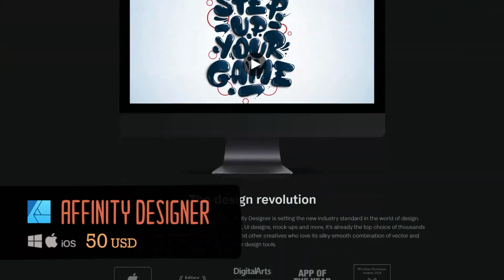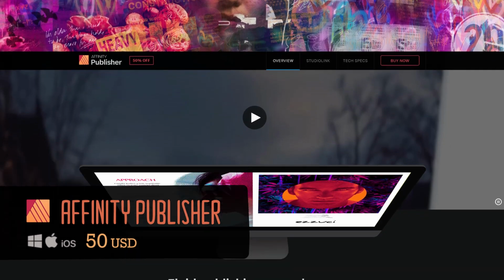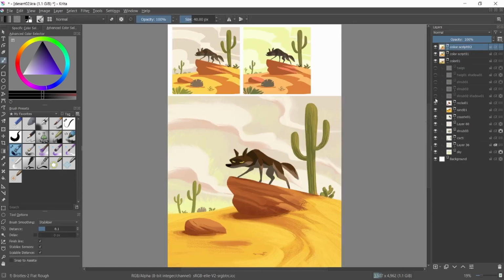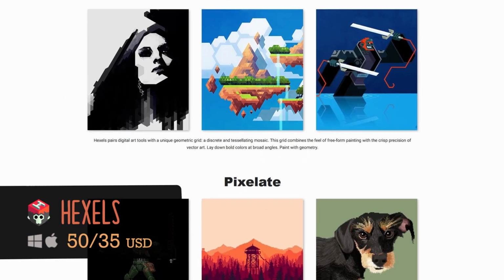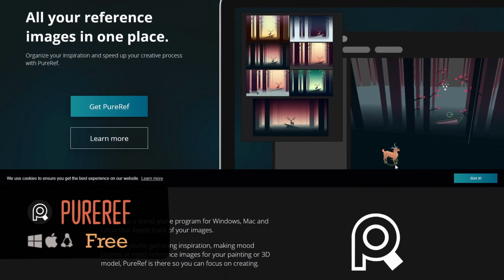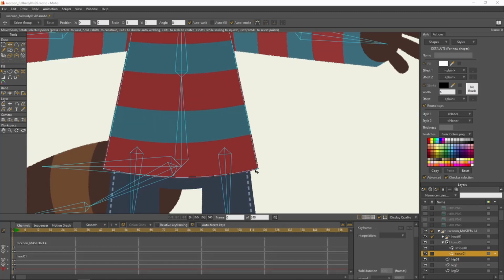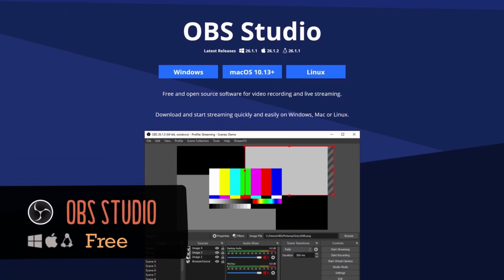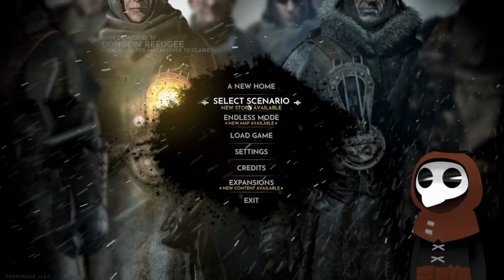11 Digital Art Programs and What I Use Them For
Links below are unsponsored!

Here are the digital art programs that I commonly use. Instead of listing all the features, I'll share the works I've done with them. Hope that gives you an idea if they can fit in your pipelines.

Content:
00:00​ Intro
00:36 Affinity Designer
01:55​ Affinity Publisher
02:51​ Krita
03:32​ Clip Studio Paint
04:56​ Hexels
05:51​ PureRef
06:18 Blender
06:49​ Moho Pro
07:49 DaVinci Resolve
08:46 Audacity
09:11 OBS
09:41 Outro